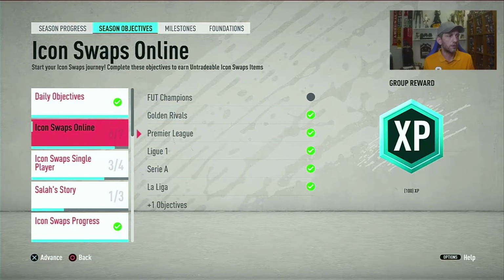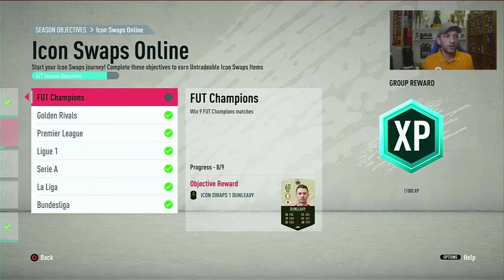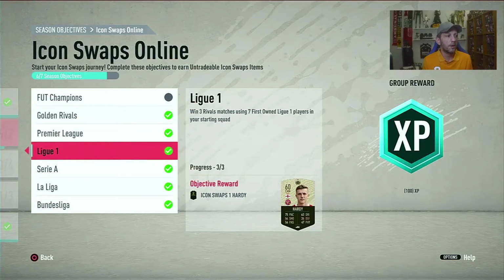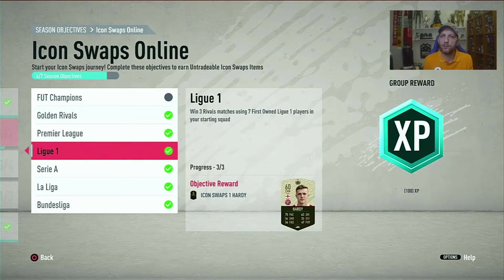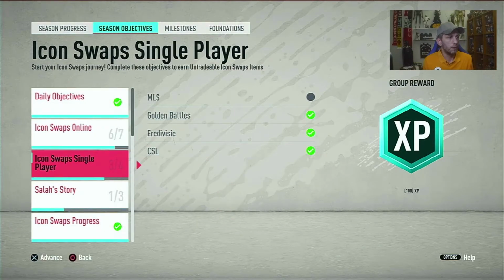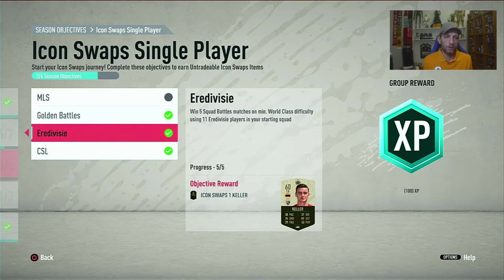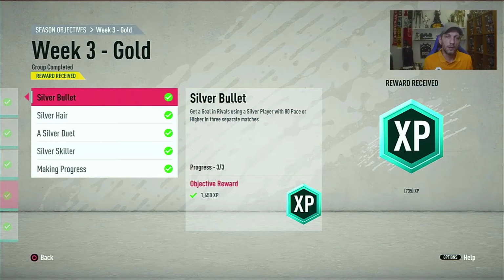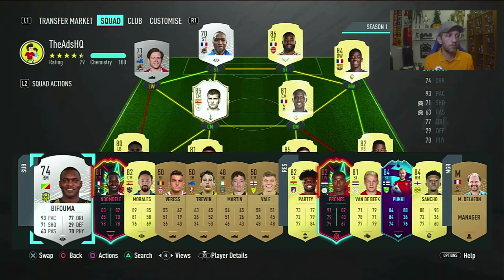FIFA 20 HOW TO COMPLETE ICON SWAPS & SILVER PLAYERS OBJECTIVES (TIPS)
Here are some hints & tips on how to complete the ICON SWAPS Objectives & the Gold Objectives that require Silver Players in Rivals games!!